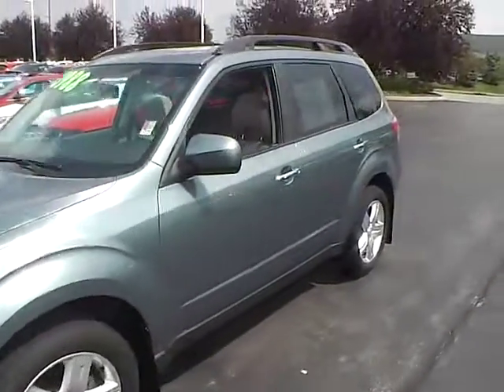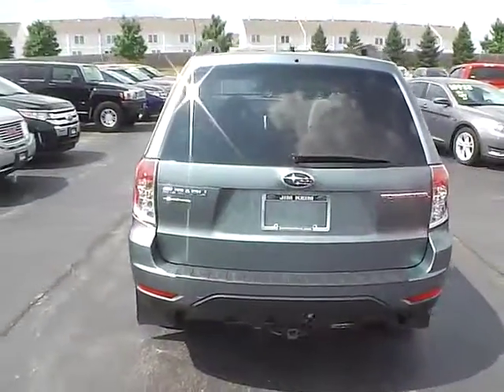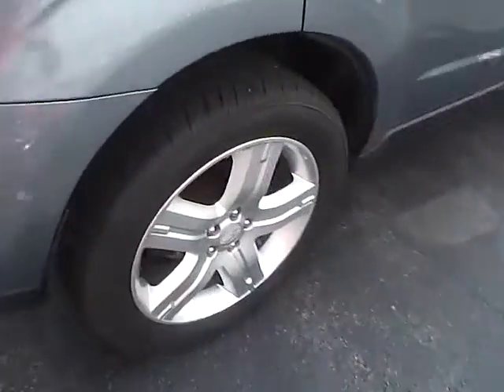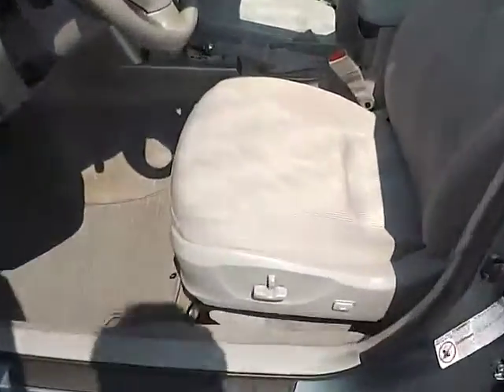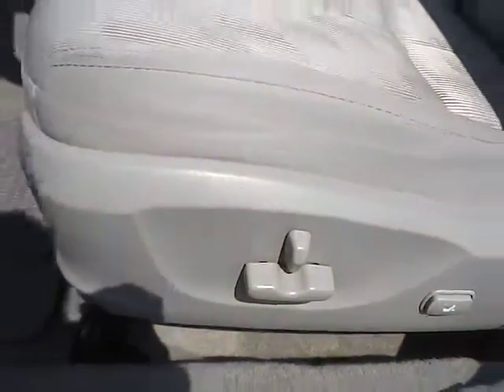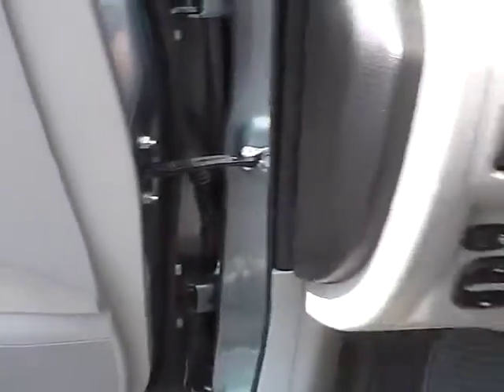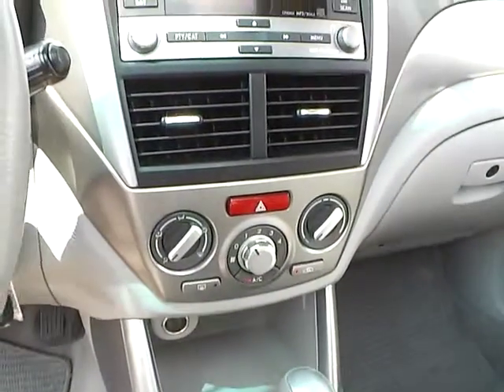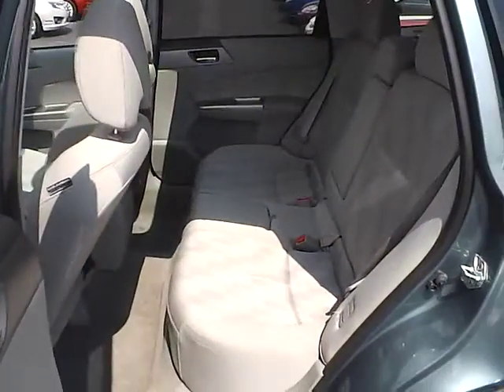TP0714A 2010 Subaru Forester Premium For Sale Columbus Ohio